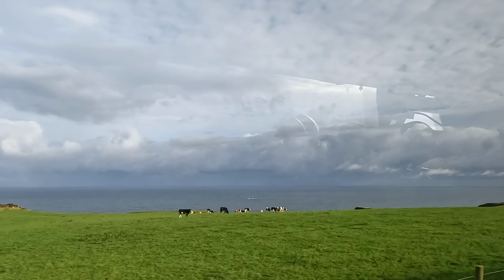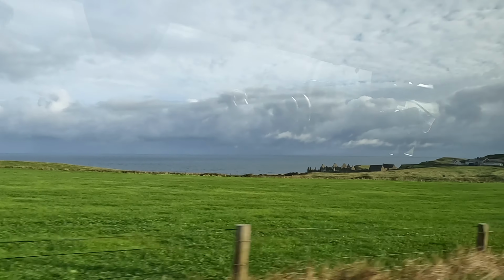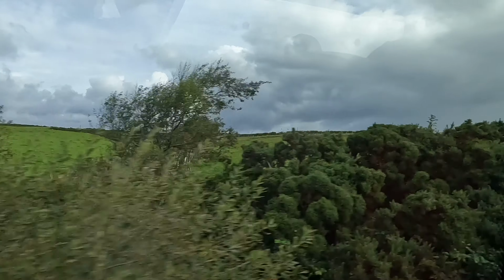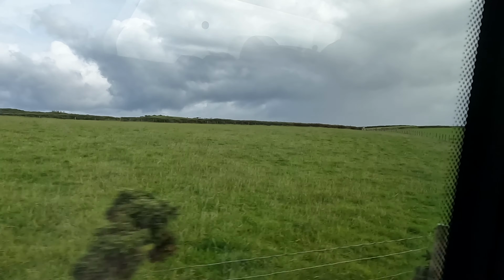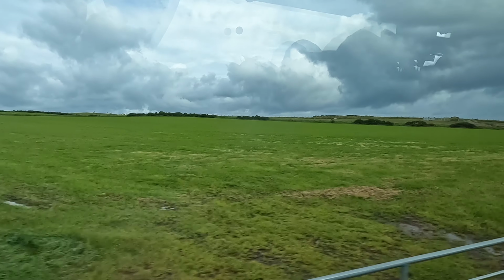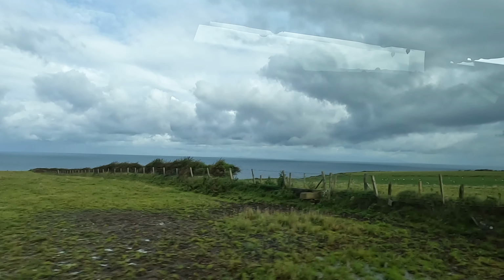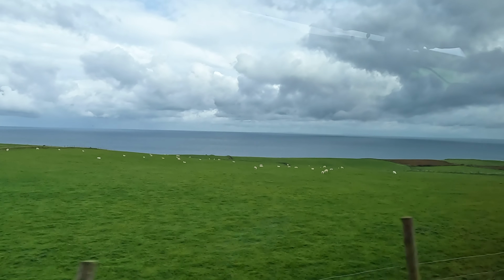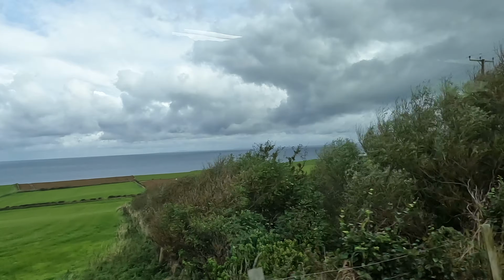Regal Princess Cruise Belfast Part 1 Giants Causeway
This is part 1 of our Belfast day as we make our way to the Giants Causeway. We took an excursion with Odyssey Tours:

00:00 Driving through the countryside
00:53 About Dunluce Castle
04:39 Dunluce Castle
04:50 About Giants Causeway
05:58 At Giants Causeway
09:58 Rathlin Island
Cruise Line: Princess Cruises
Ship: Regal Princess
Cruise Dates: Sep 24, 2024-Oct 27, 2024
Itinerary: 33 Day Tropical Voyage (British Isles + Transatlantic)
Southampton, Cobh, Belfast, Liverpool, Greenock, Kirkwall,
South Queensferry, Le Havre, Southampton, Le Havre, Cobh, Funchal,
Antigua, St Thomas, Grand Cayman, Galveston
Note: Dún Laoghaire was cancelled due to weather, Bilbao and Vigo was cancelled due to Hurricane Kirk, A second stop in Cobh was added.